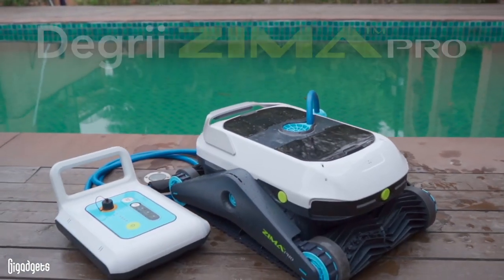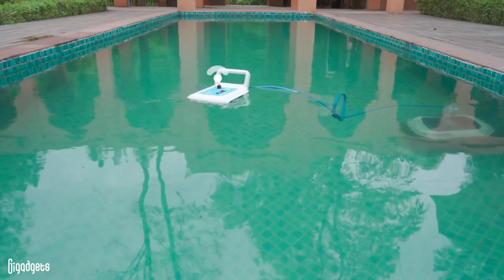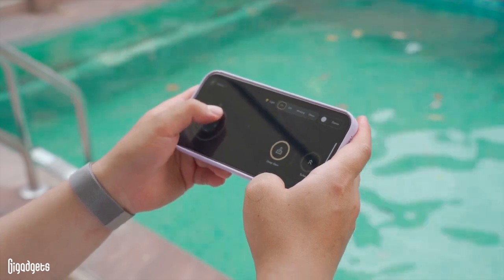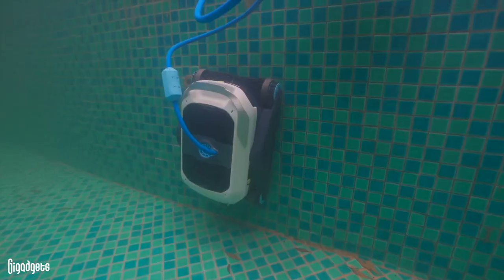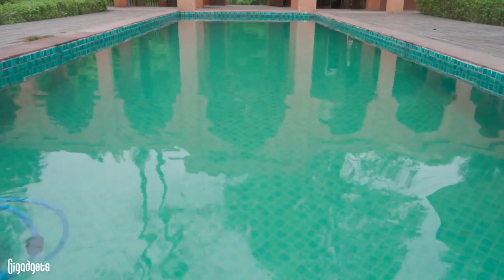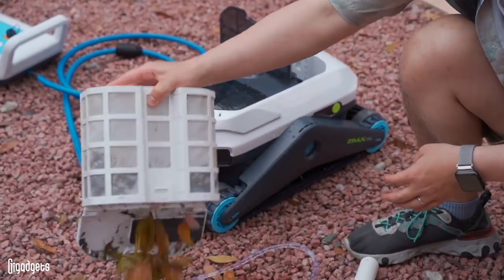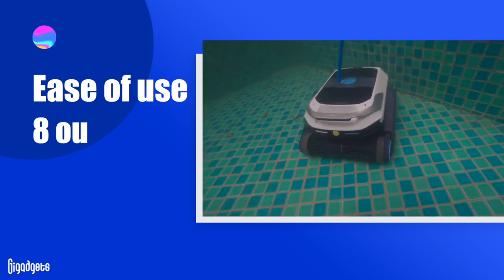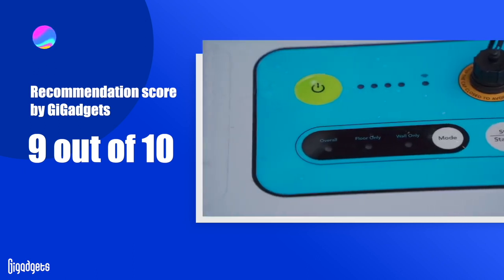Is this the best pool cleaner? | Degrii Zima Pro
With 700+ backers on Kickstarter, Degrii Zima Pro is definitely one of the most supported pool cleaners on crowdfunding platforms this year. The device features an ultrasonic radar mapping function and its unique cordless design addresses the main pain points of pool cleaning. But is it really that good and is it the right one for your pool? Let's find out!

00:00 - Opening
00:15 - Introduction
00:53 - Safety
01:31 - Ease of use
02:52 - Cleaning performance
03:46 - Battery life
04:25 - One click lifting and cleaning
05:08 - Overall rating